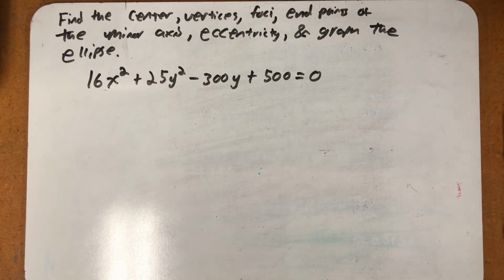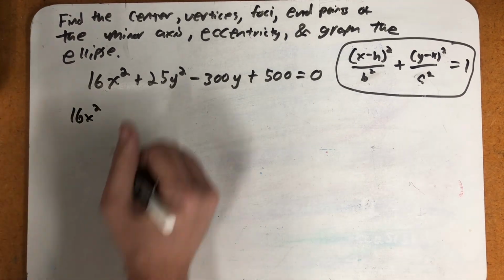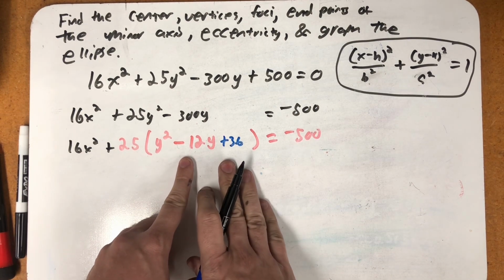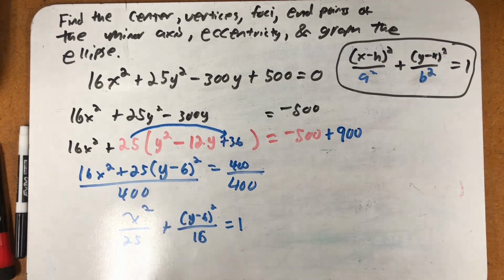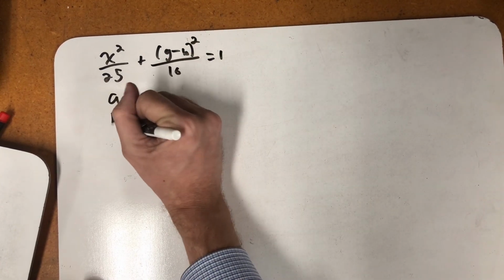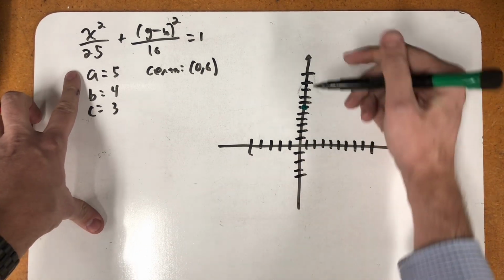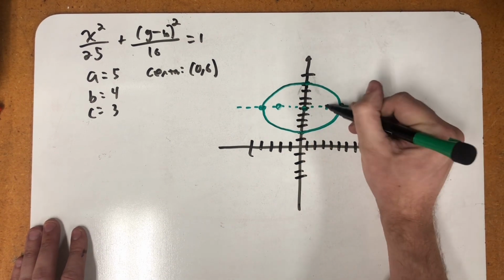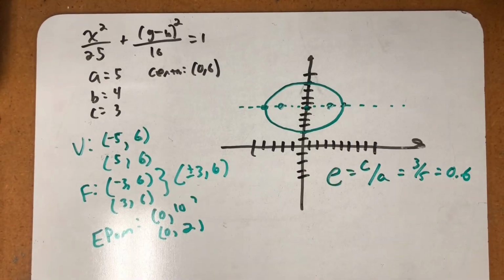Writing an ellipse in standard form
Writing an ellipse in standard form by completing the square.